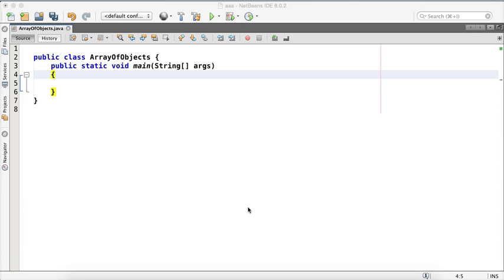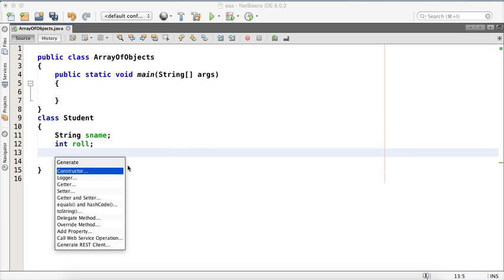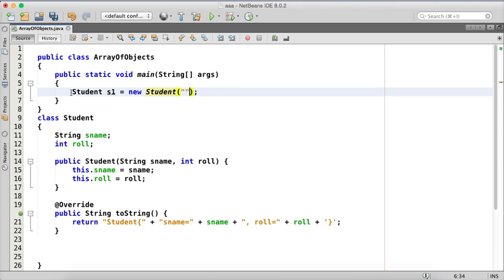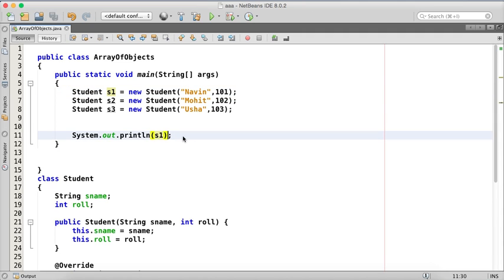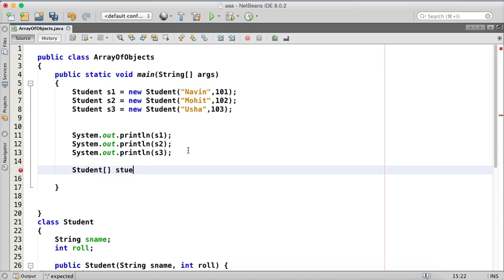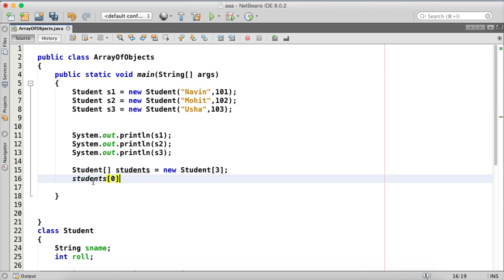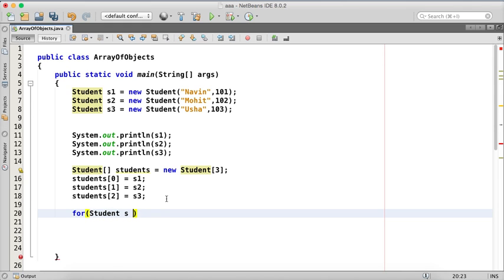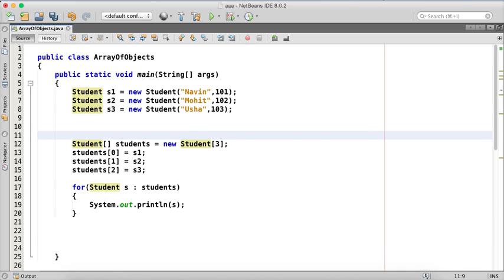Array of Objects in Java Tutorial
Java Tutorial for Array of Objects.
In the Java programming language, array is an object and is dynamically created.
An array object contains a number of variables.
Array is basically collection of Similar type of elements called the component type of the array.